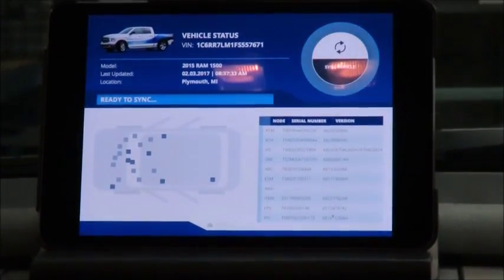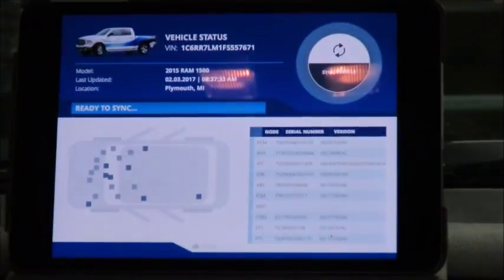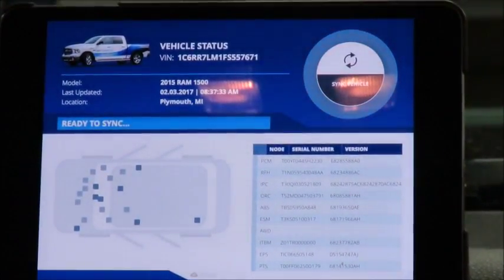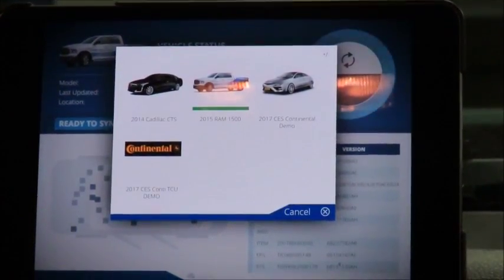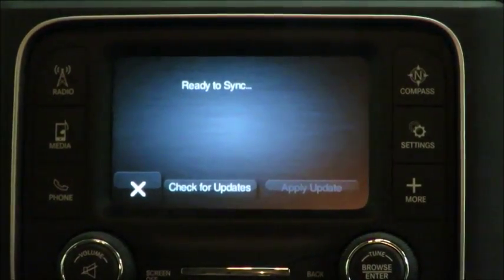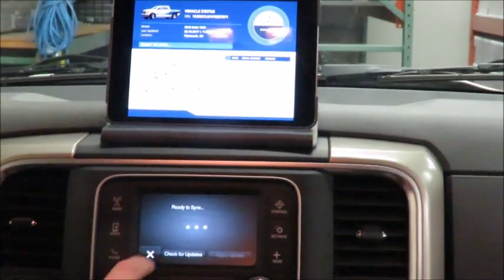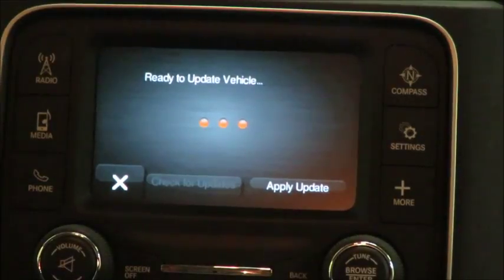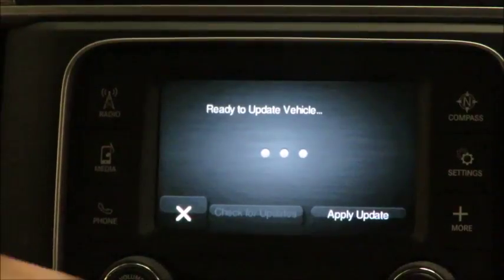Movimento OTA Platform Demo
Multi-Module Update of a RAM 1500 utilizing Movimento OTA Platform